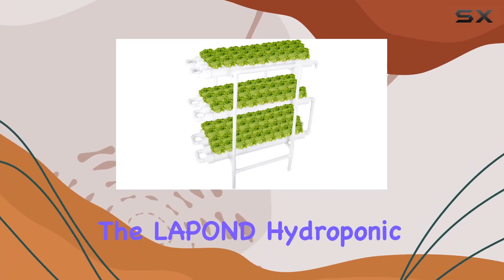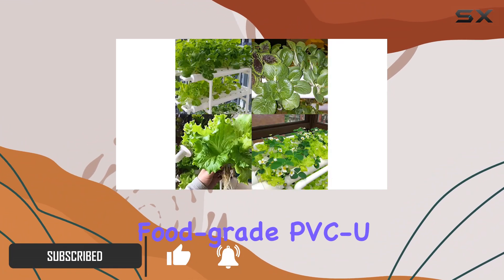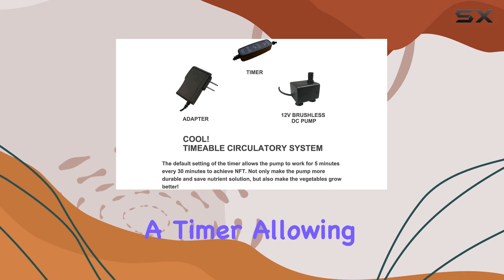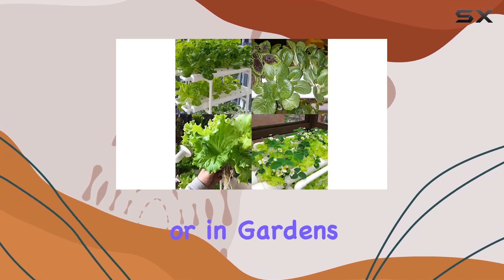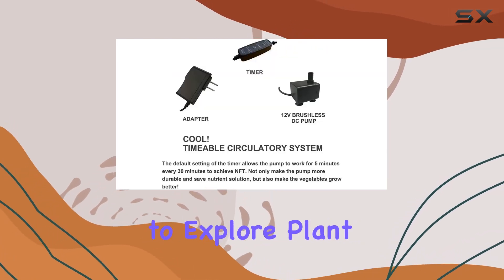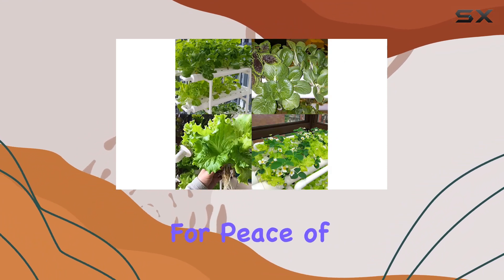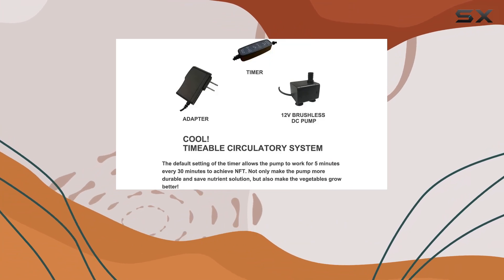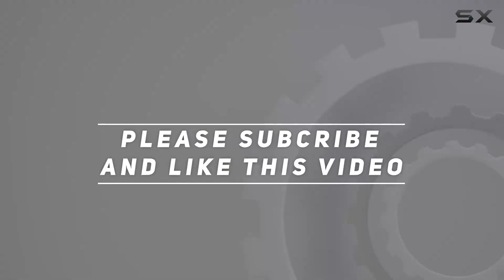Hydroponic Grow Kit 3 Layers 108 Plant Sites for Maximum Convenience Gardening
0:00 Intro
0:06 Review

Things that we mentioned in this video:
Hydroponic Grow Kit, Hydroponics : B07FM8GZ6P